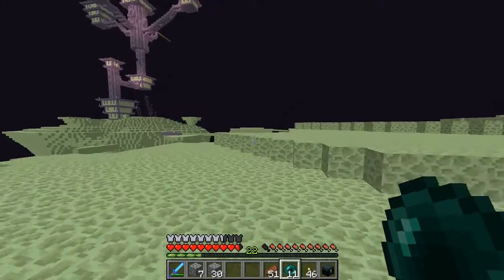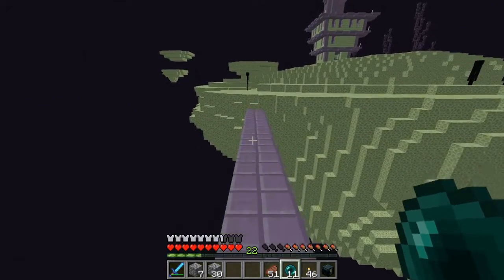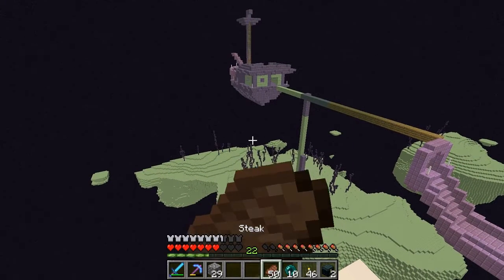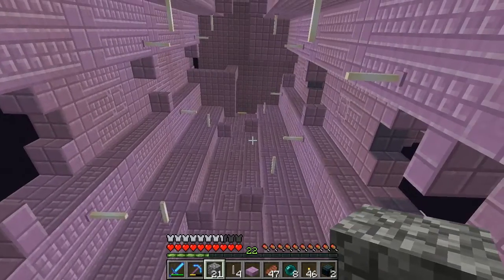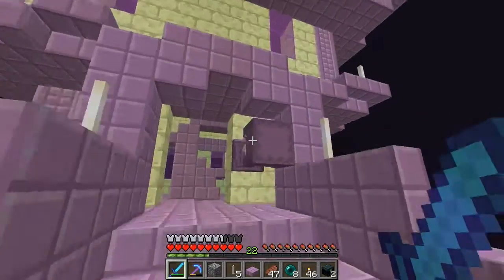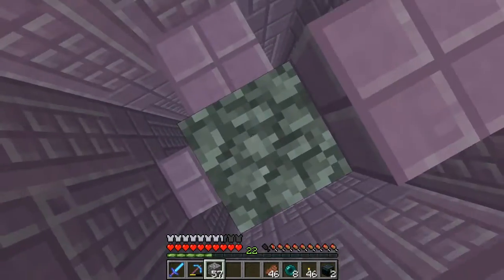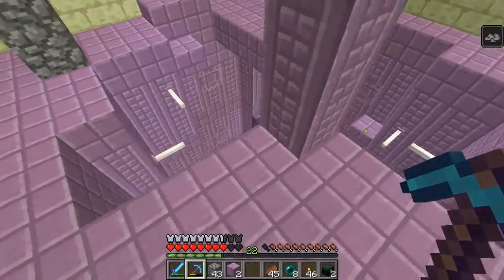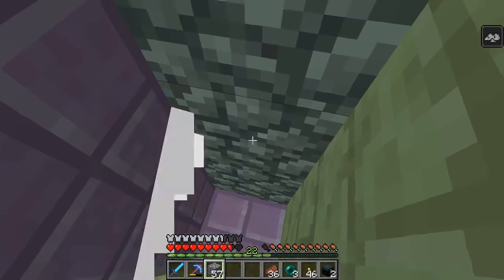Minecraft Tango Tek's Patreon Server - Shulker Box - E29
Today we look into make a shulker box